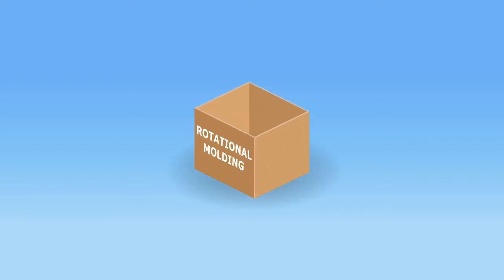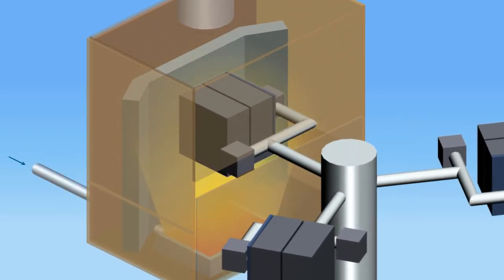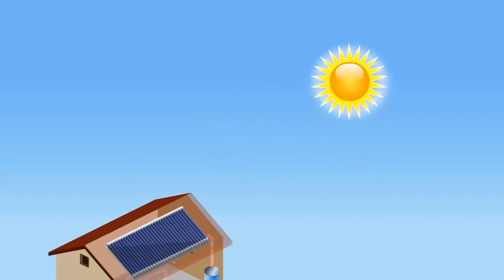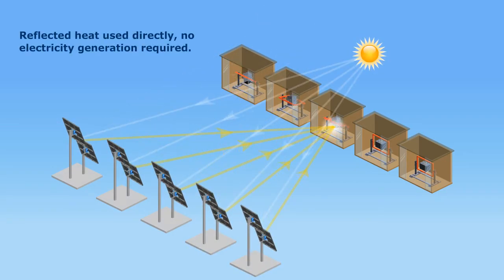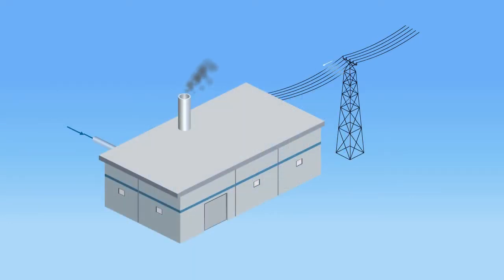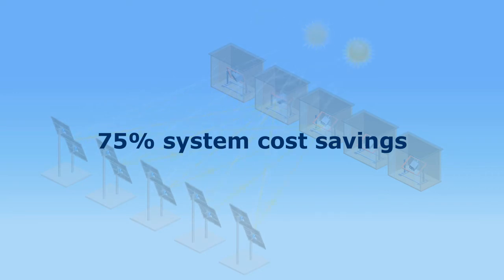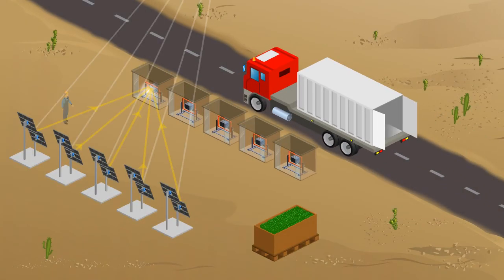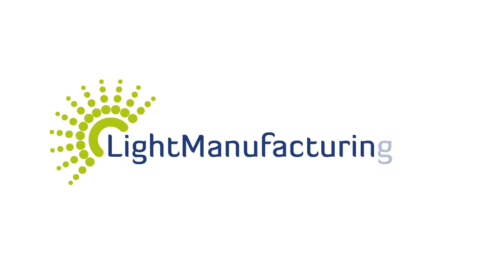LightManufacturing LLC - Introduction to Solar Rotational Molding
LightManufacturing LLC introduces Solar Rotational Molding - a sustainable approach to plastic molding, that's competitive with traditional processes without subsidies.  Deployable over 49% of Earth's land area, SRM allows a transformation of plastic molding for developed and emerging-markets.